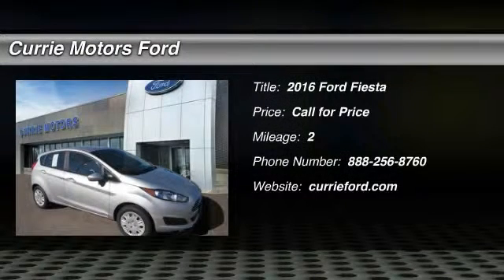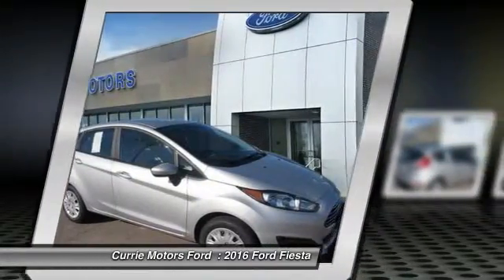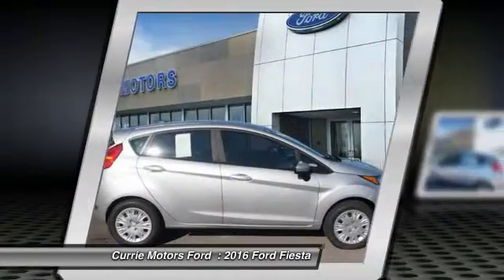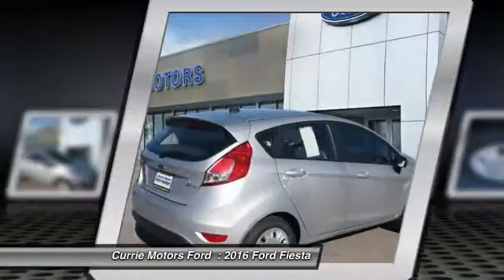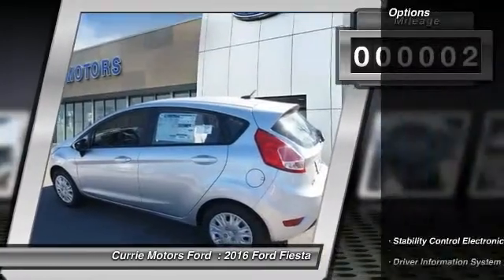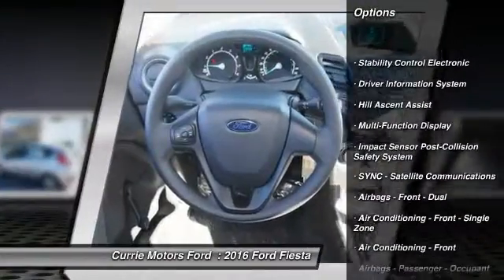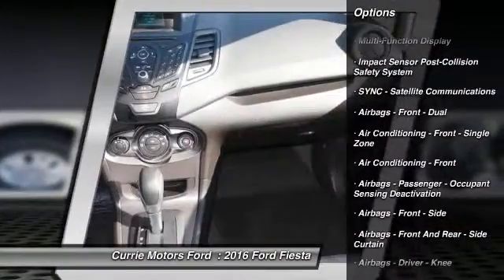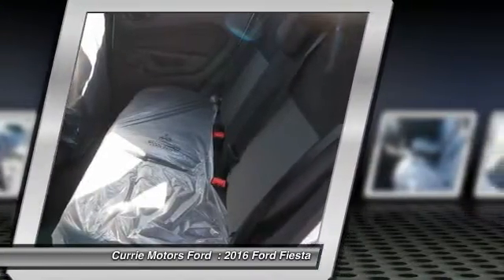2016 Ford Fiesta Frankfort, Chicago, Bolingbrook G1042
2016 Ford Fiesta S

This Ingot Silver Metallic 2016 Ford Fiesta S might be just the hatchback for you.  It has a 1.6 liter 4 Cylinder engine.  Be sure of your safety with a crash test rating of 4 out of 5 stars.  According to a review from CarsDirect, The Ford Fiesta gives economy car shoppers reason to celebrate with its fun-to-drive personality, nicely trimmed cabin, tight build quality and unexpected features.  Want to find out more?